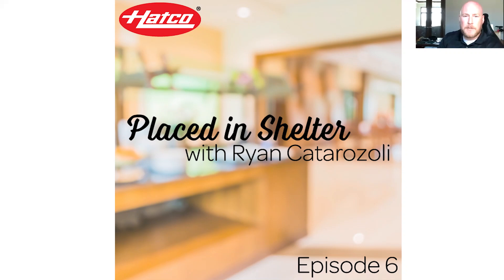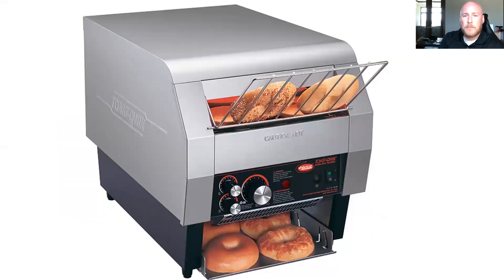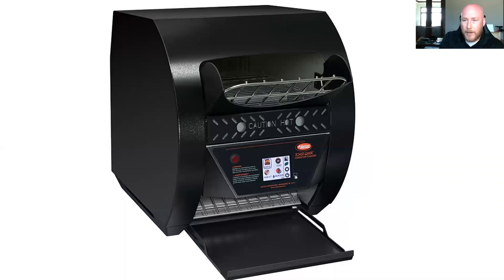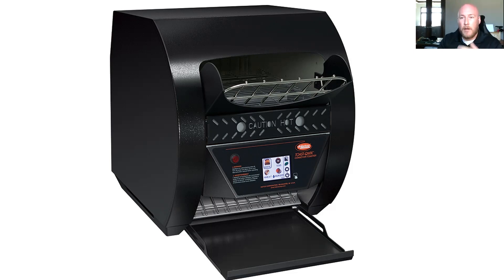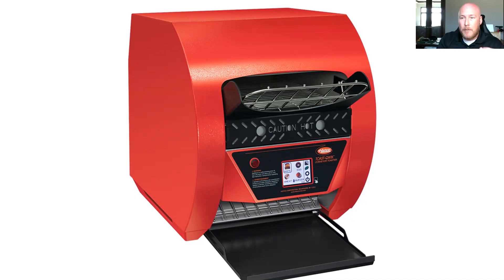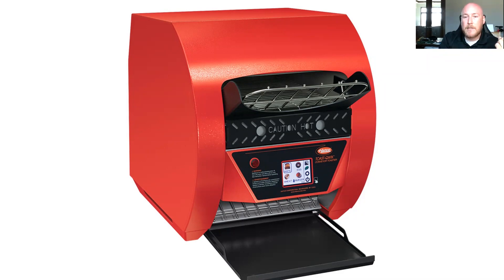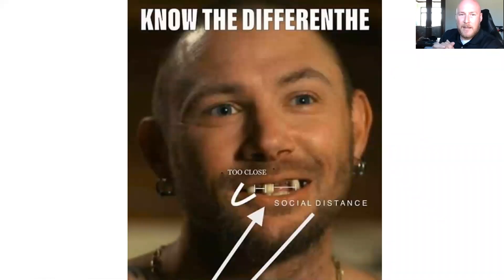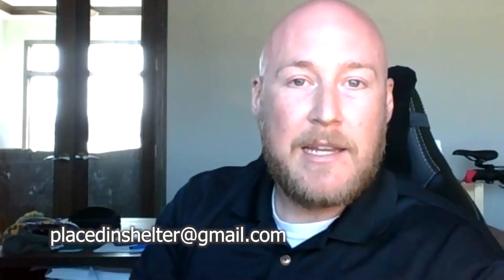Placed in Shelter - Toaster Adaptability (Episode 6)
Welcome to the sixth episode of “Placed in Shelter” with Ryan Catarozoli!

While sheltering at home, Ryan Catarozoli, Key Accounts Manager, is hosting daily conversations to provide insights and solutions on various topics in the world of Hatco and foodservice. Episode 6 is about toaster adaptability. We hope you enjoy!

“Placed in Shelter” takes place Monday-Friday at 3pm CST.